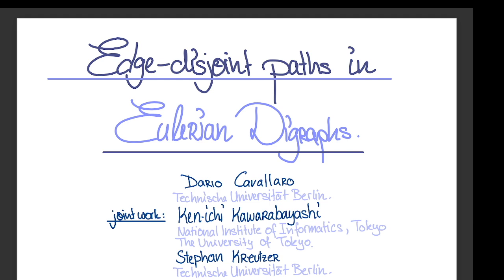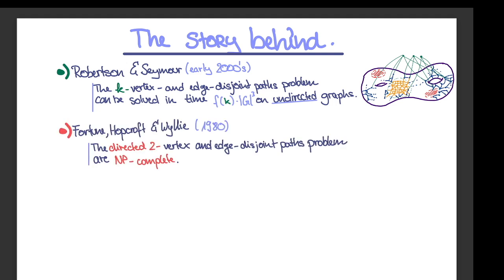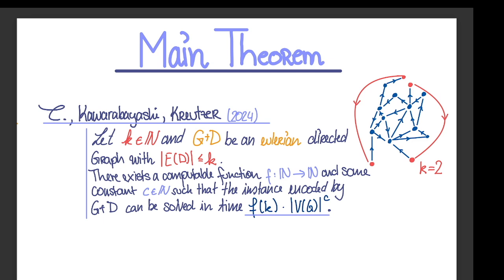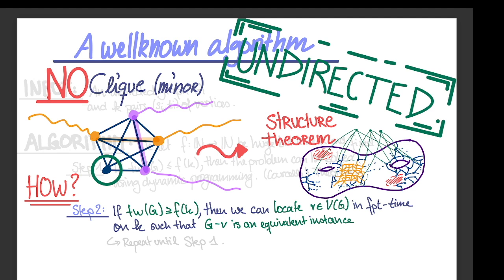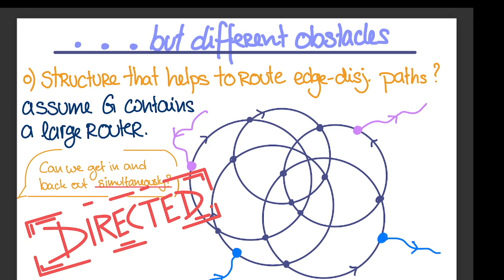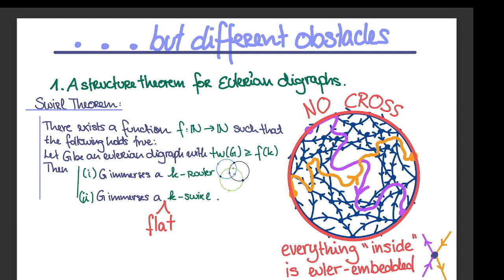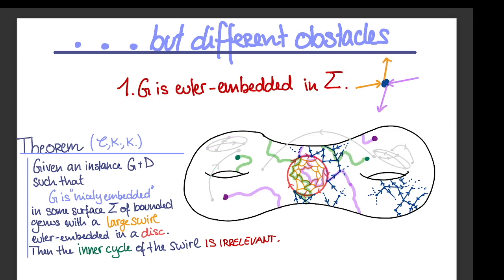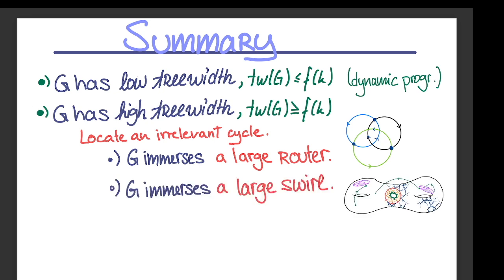STOC24 4 D 4 Edge Disjoint Paths in Eulerian Digraphs